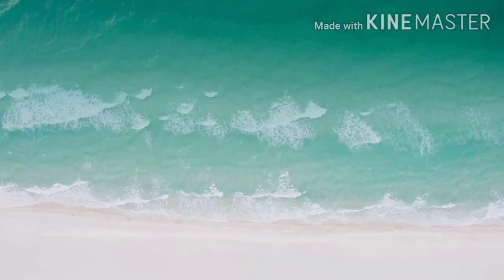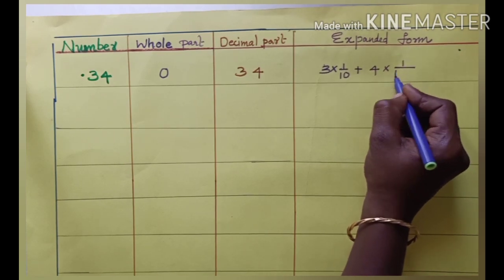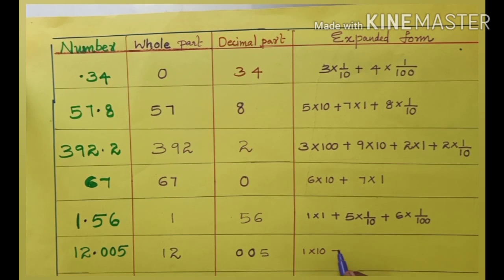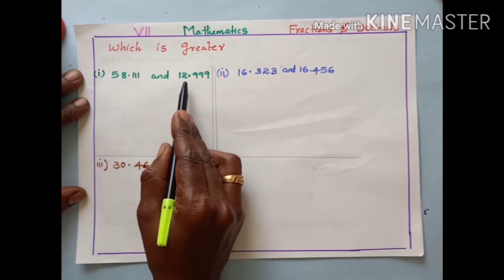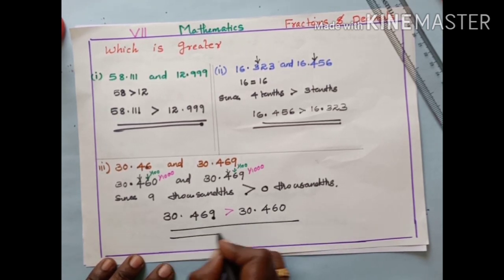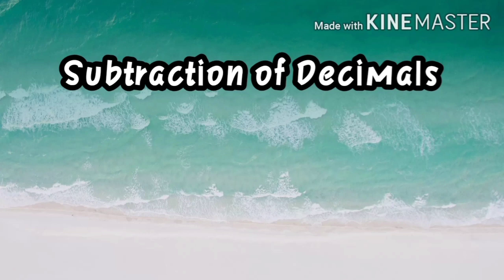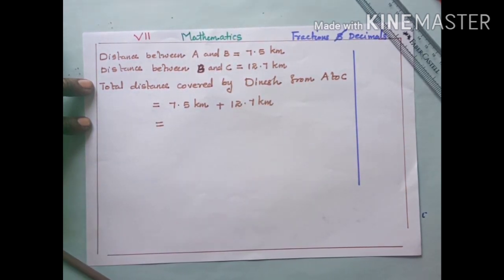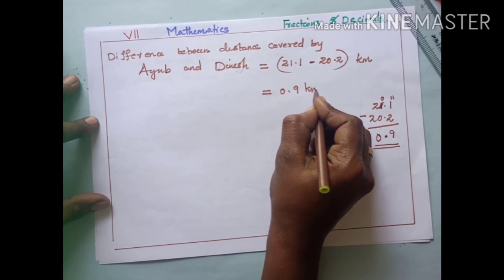Fractions and Decimals( Part 5 )